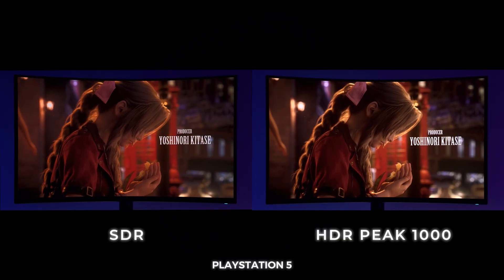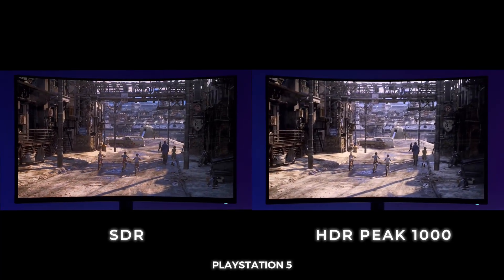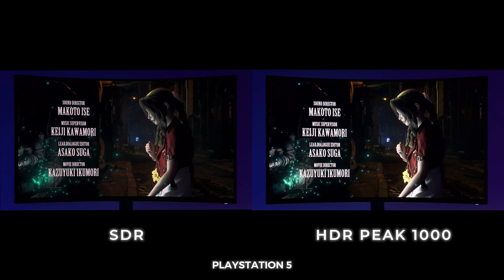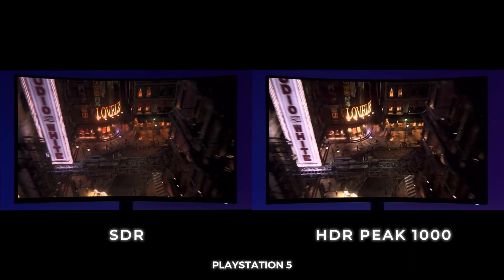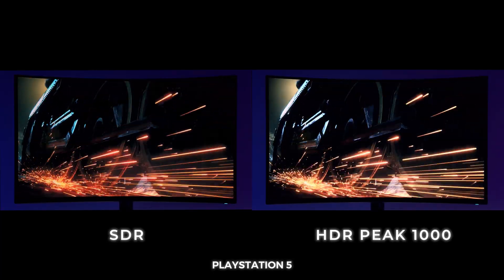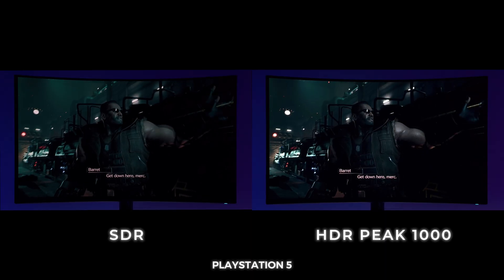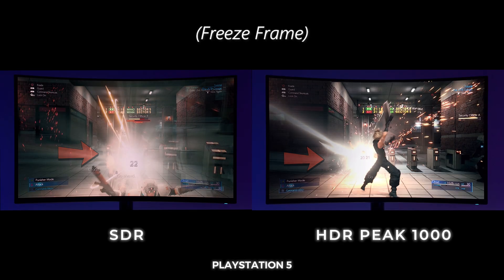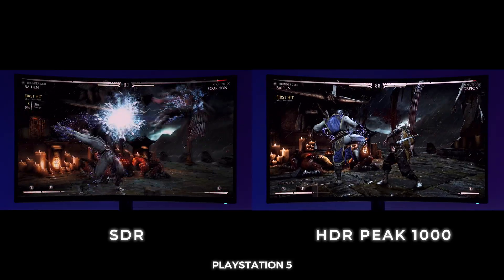QD OLED's Difference Between SDR and HDR for PS5 / Alienware AW3225QF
Today, I revisit the Alienware AW3225QF 32" QD OLED 240hz gaming monitor. SDR VS HDR Peak 1,000 is set for today's video remastered in HDR. Showcasing that true difference in brightness and peak power between both modes.

Alienware AW3225QF 32" QD OLED

-- Desktops I Use for Gameplay & Editing --

Welcome to Display Reality: Showcasing Display Technology to Help You Make that Awesome Buying Decision!

Check out the New Revolutionary Upgrade Champion and Flash XL gaming chairs!